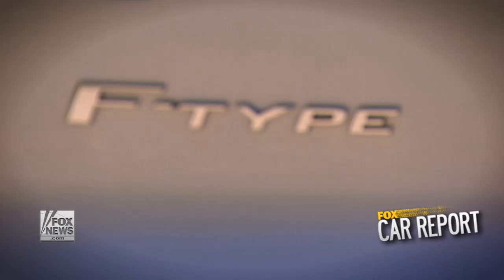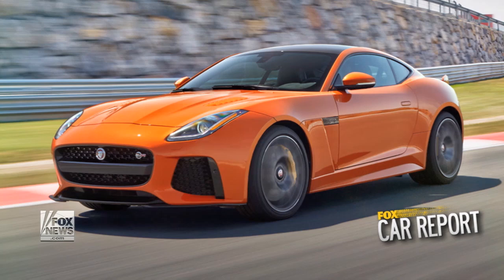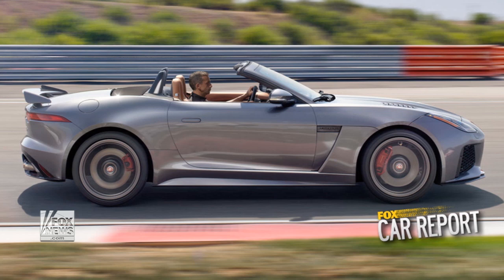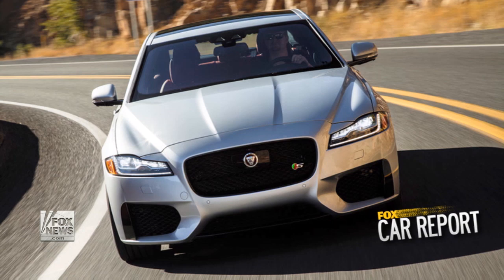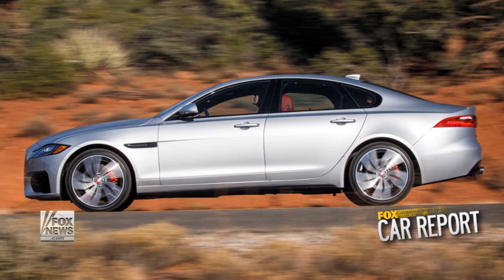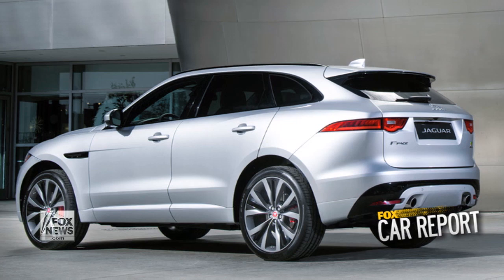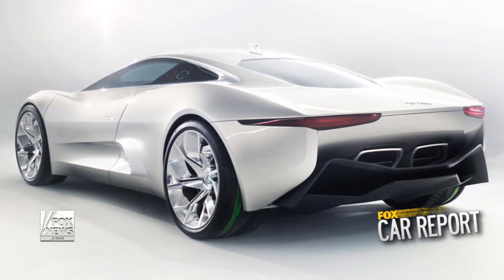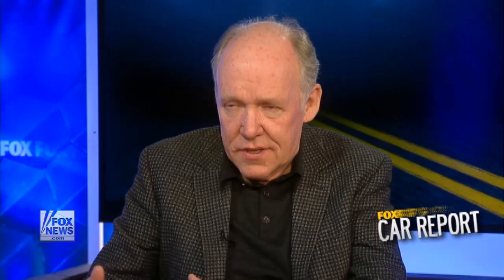FOX Car Report - Jaguar's design secrets revealed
Jaguar Design Director Ian Callum talks to Fox News Auto's Gary Gastelu about what makes a Jag a Jag